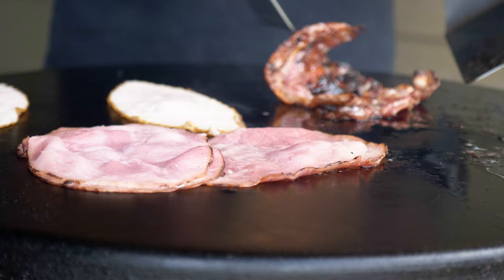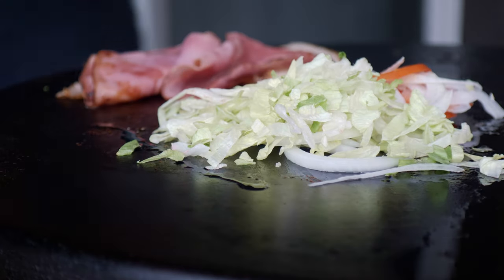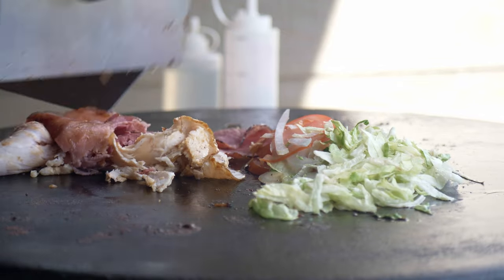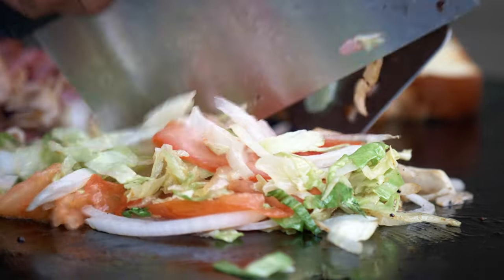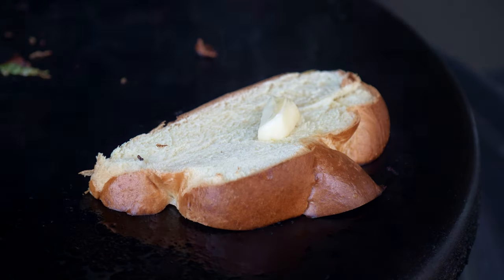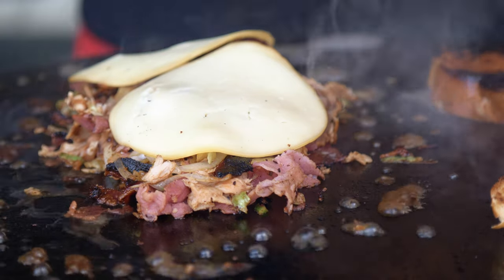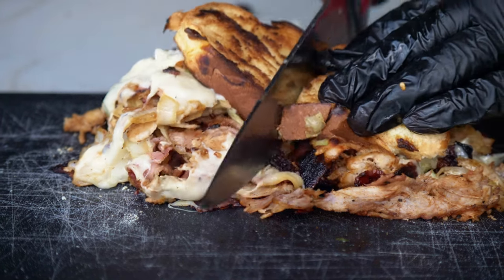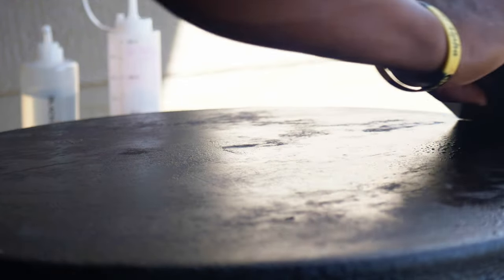Amazing Sandwich on the Griddle | ASMR | Griddle Cooking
Cooking on the griddle today, we made a giant sandwich. Bacon. Ham. Turkey. Onion. Lettuce. Tomato. American Cheese. Smoked Gouda. Challah Bread. It was delicious. Enjoy this moment with me.

Enjoy the sounds and visuals of me cooking on the CuisinArt 360 griddle. I add ASMR to create a relaxing viewing experience with cooking sounds, voices of nature and that sexy sizzle.